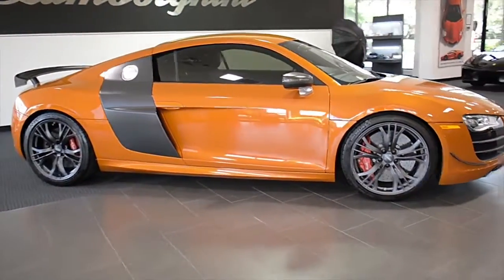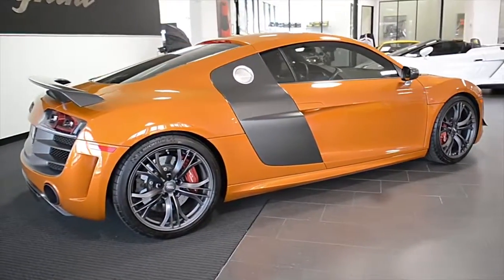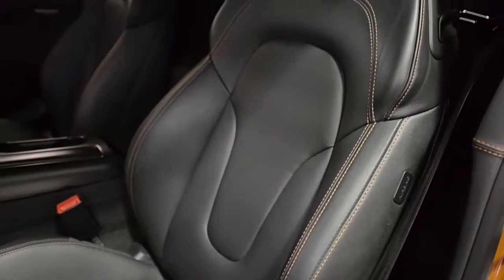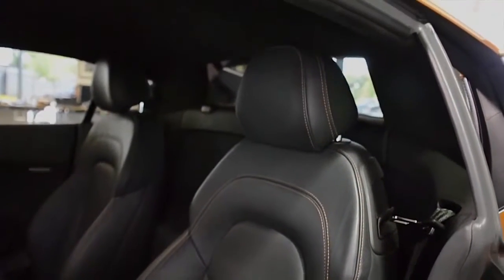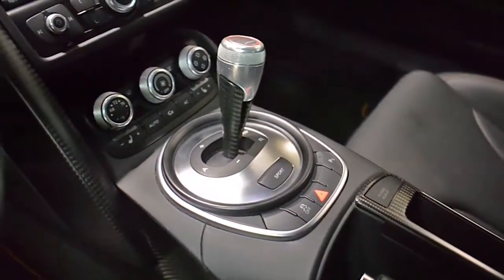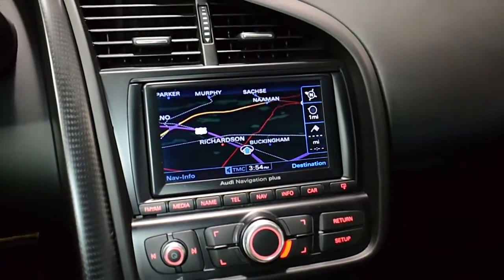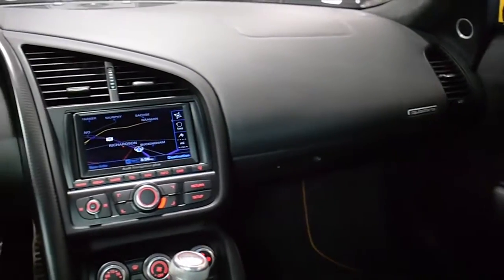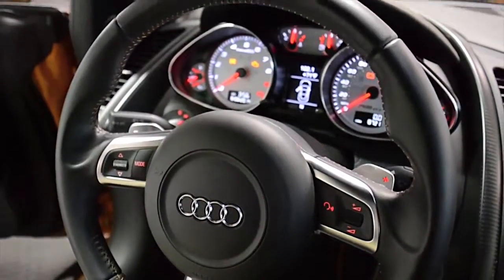2012 Audi R8 GT Bronz Metallic L0679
This is a smoke free Carfax certified 2012 Audi R8 GT equipped with a 5.2L 560HP V10 engine and a 6-speed R-tronic (auto & sport shift) transmission. This car is finished in a beautiful Bronz Metallic exterior color and Black leather interior with Carbon Fiber trim and Bronz contrast stitching throughout.

This GT is in excellent condition and comes well optioned including:
+ Navigation
+ Bluetooth
+ Satellite radio
+ Bang & Olufsen premium sound
+ White gauges
+ Carbon Fiber Blades
+ Carbon Fiber interior trim pkg
+ Carbon Fiber exterior performance trim
+ Carbon Fiber rear wing
+ 19" Flat black painted sport wheels
+ Red calipers

Lamborghini Dallas